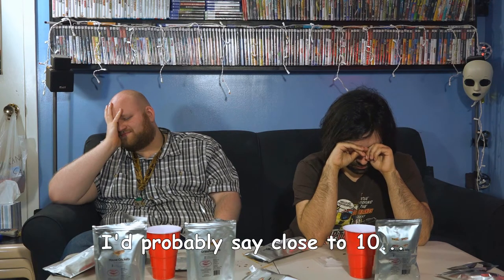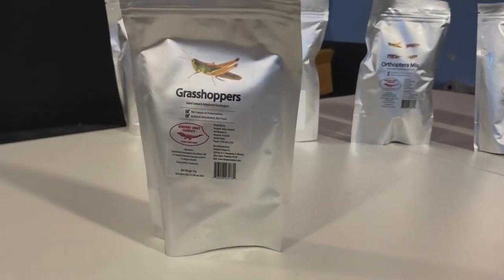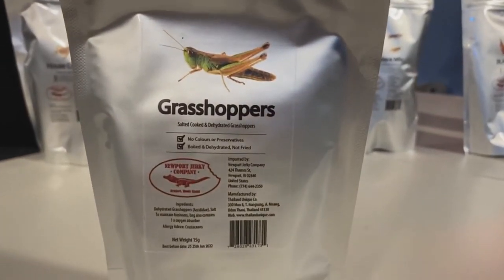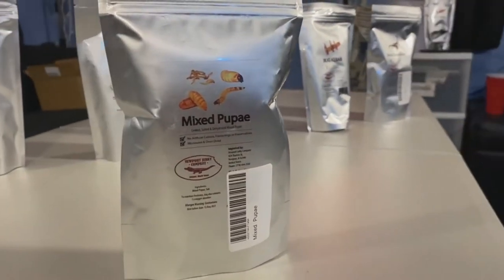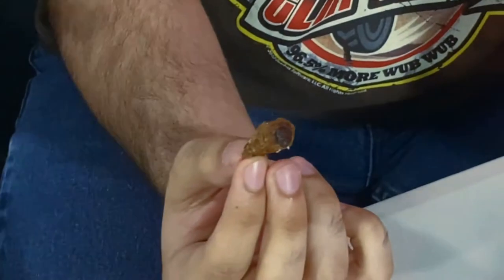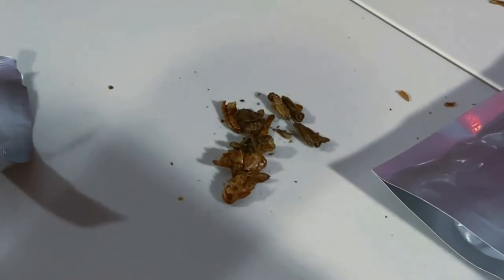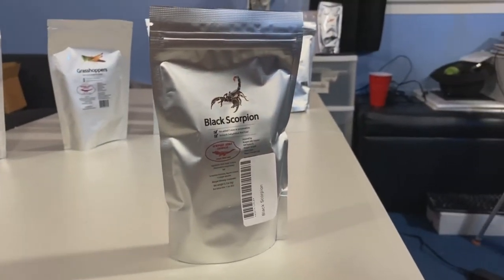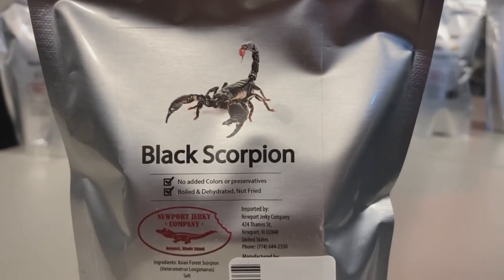Who Knew Eating Insects Tasted Like This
“The one thing I didn't expect from these are to be flaky!” - Little Boy

TIMESTAMPS
0:00 - Intro to Eating Insects
1:06 - House Crickets
2:39 - Grasshoppers
4:48 - Mixed Pupae
7:04 - Orthoptera Mix
8:52 - Bug Kebob
10:30 - Black Scorpion

From the Newport Jerky Company

Welcome to the official YouTube channel for Fat Man & Little Boy. Be it weird, silly, home made, terrifying, or delicious… Fat Man & Little Boy try it all!